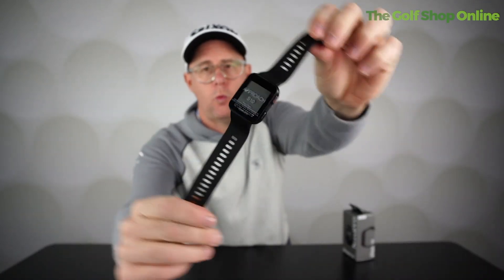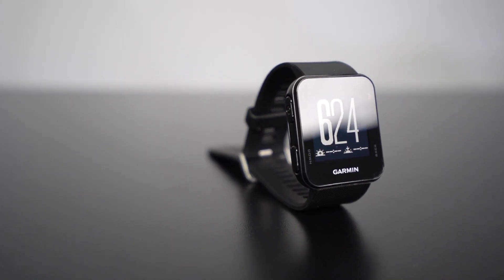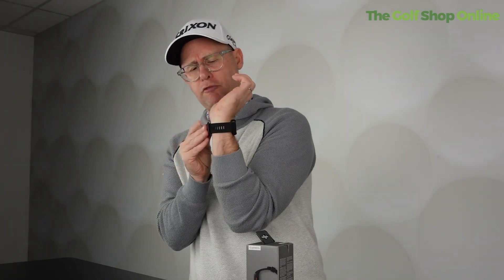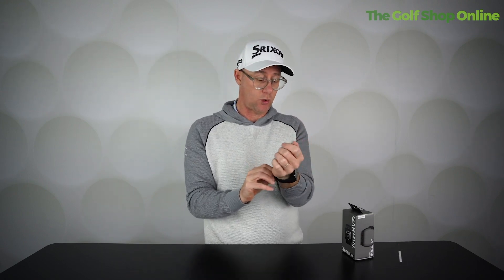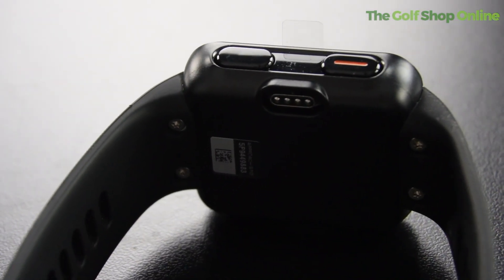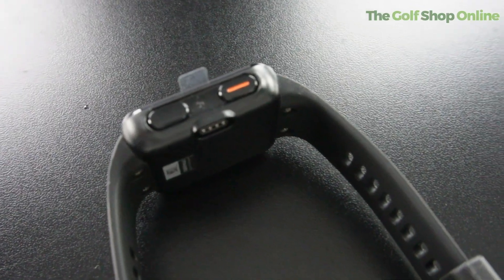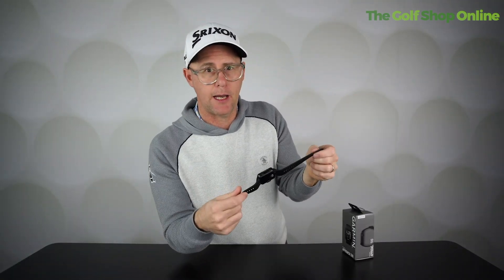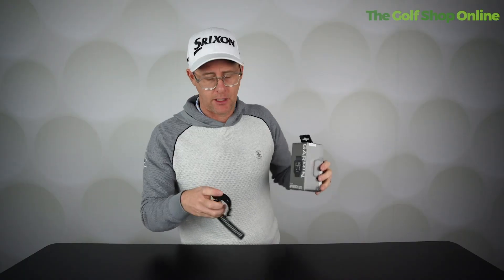The Affordable GPS Watch That Will Improve Your Golf - Garmin S10 Review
In this video, golf expert Mark Crossfield reviews the Garmin S10 golf GPS watch and shares his thoughts on the watch's design, features, and accuracy. He goes over the watch's benefits, including its affordability, ease of use, and course database.